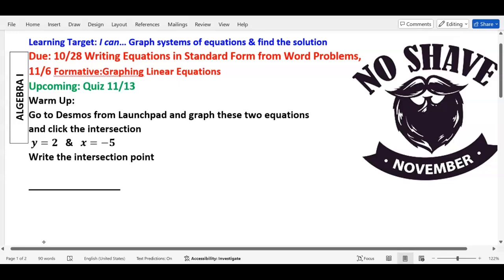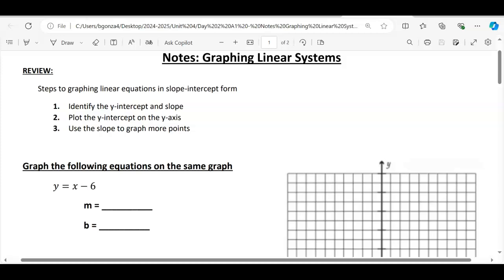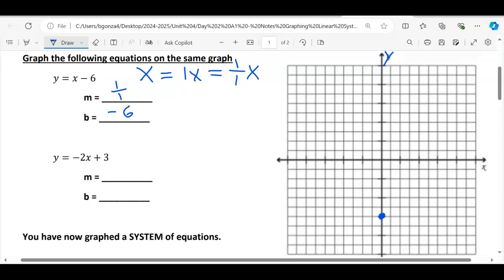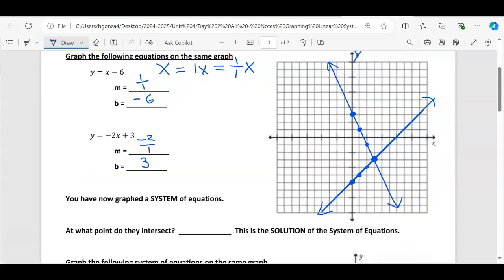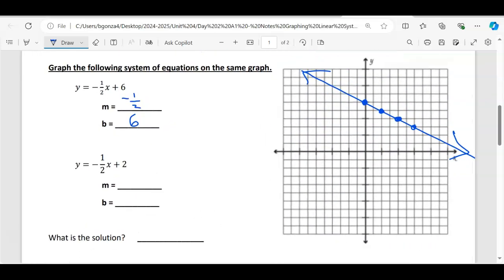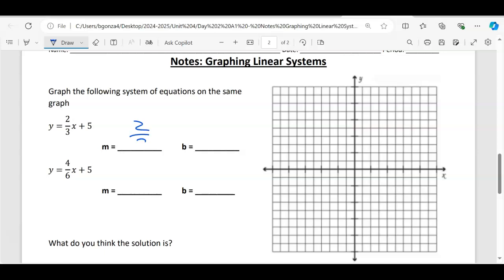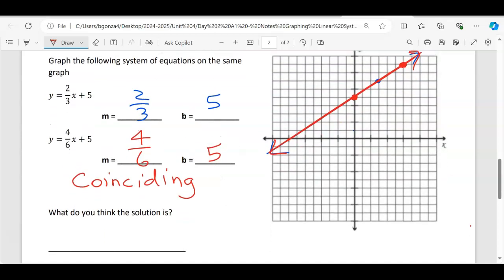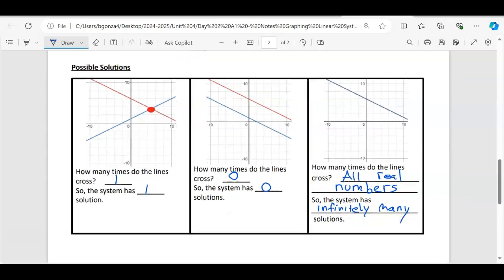11/7/24 A1 Warm Up, Notes Graphing Linear Systems